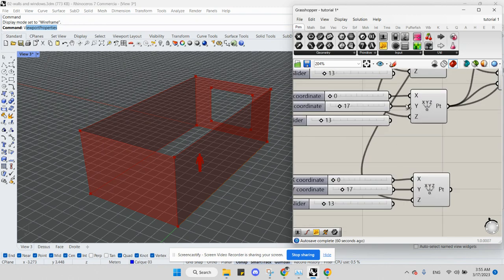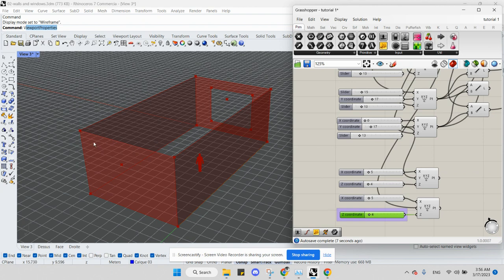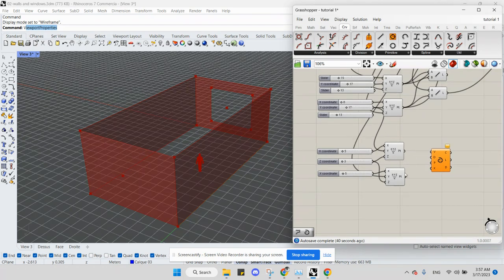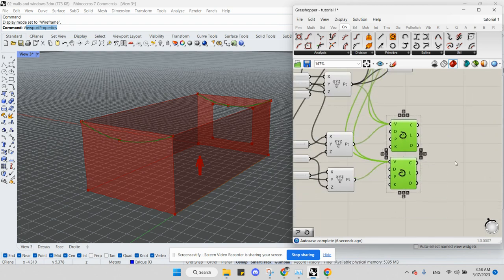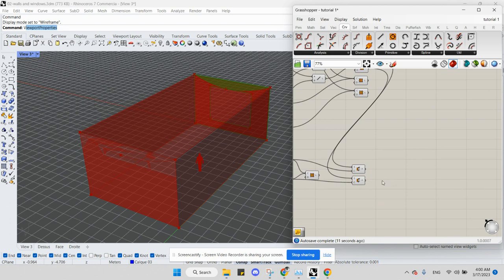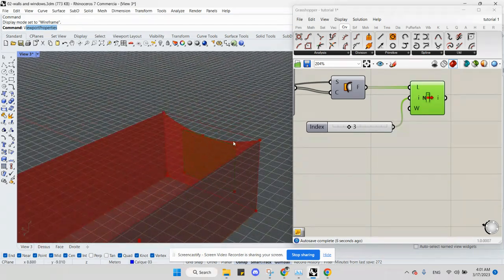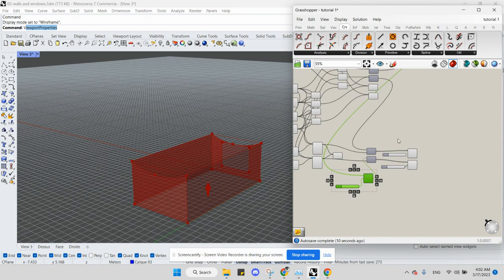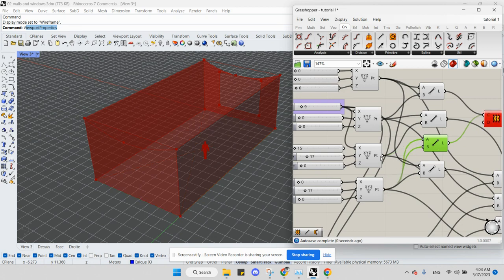Chapter 3/ Scelengs and floors